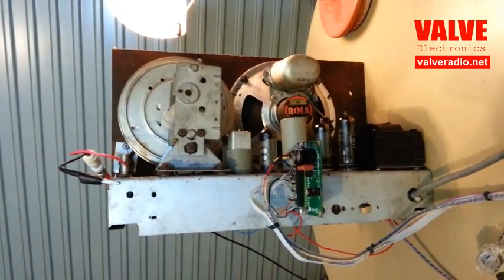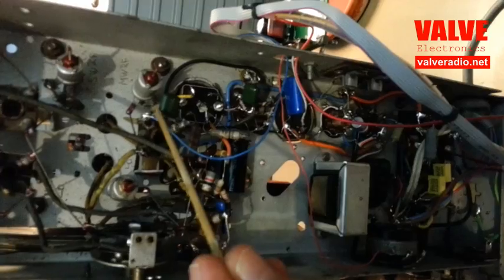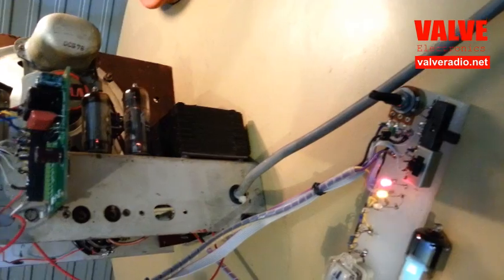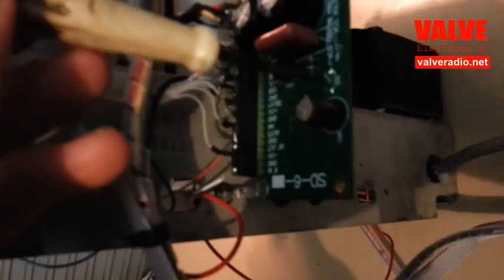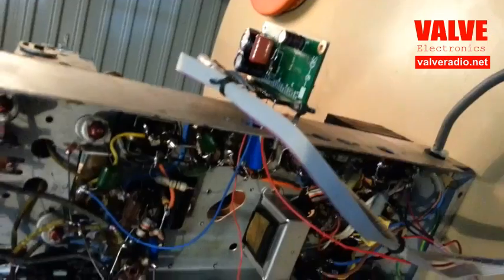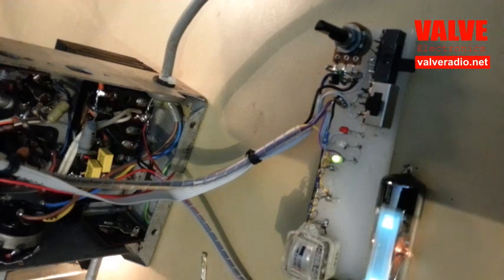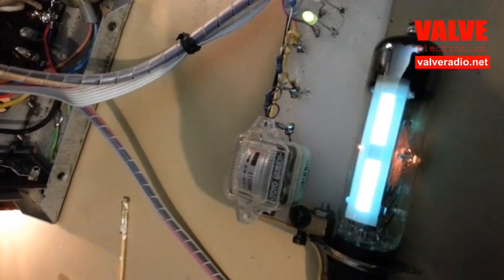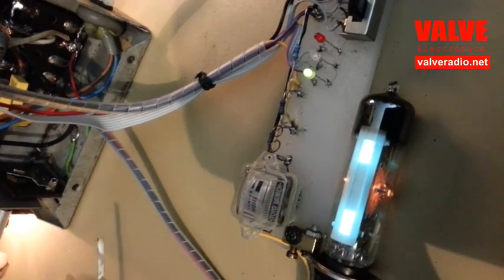Tuning and Testing of Synchronous Detector